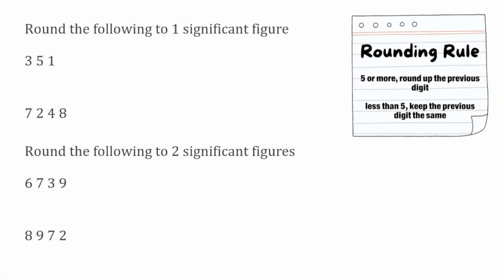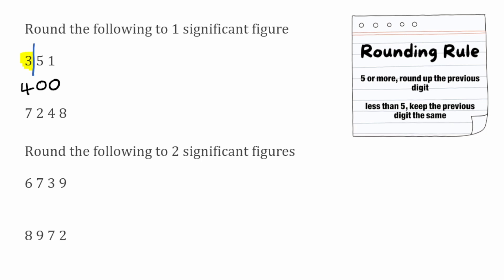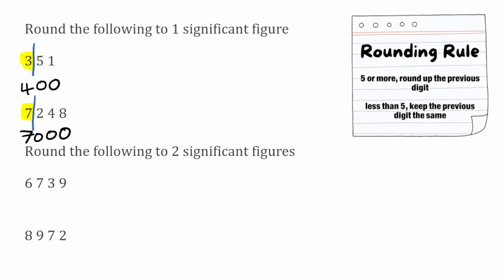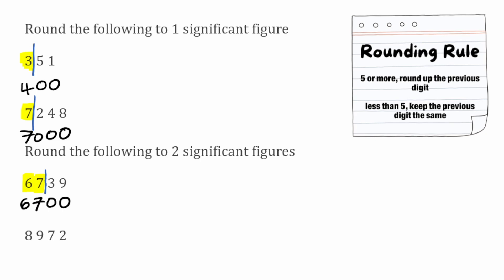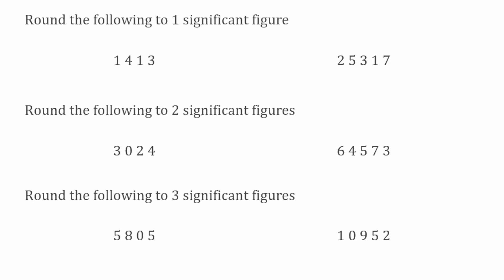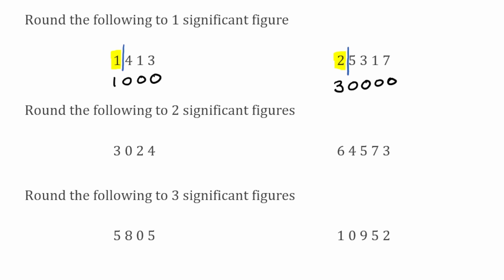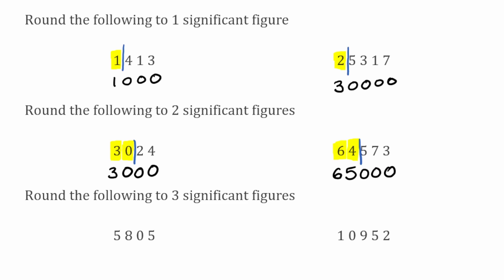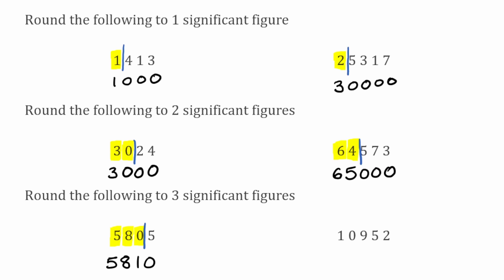Rounding Whole Numbers to Significant Figures // How to Round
In this video we take a look at how to round whole numbers to different amounts of significant figures.

⬇️ TIMESTAMPS ⬇️
0:00 Worked Examples: 1 Significant Figure
2:27 Worked Examples: 2 Significant Figures
5:01 Practice Questions: 1 Significant Figure
6:09 Practice Questions: 2 Significant Figures
7:47 Practice Questions: 3 Significant Figures